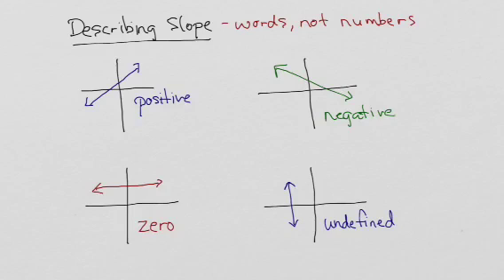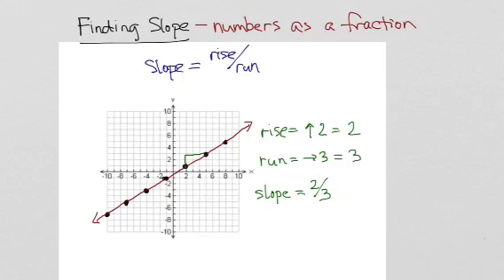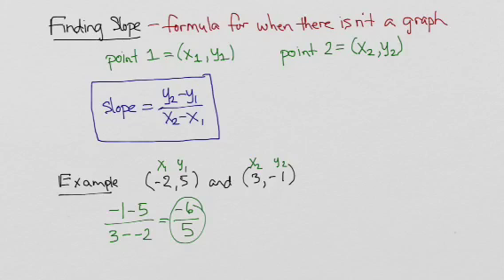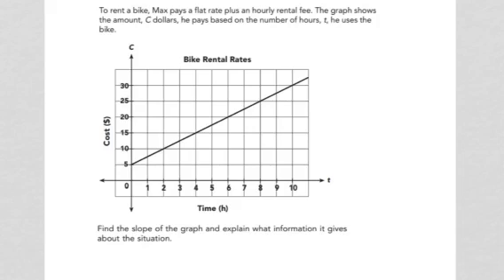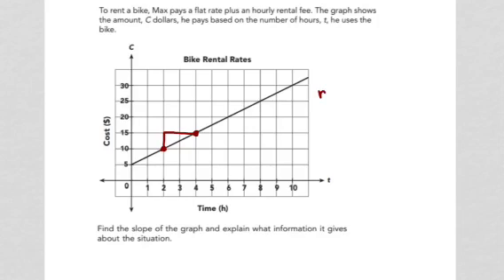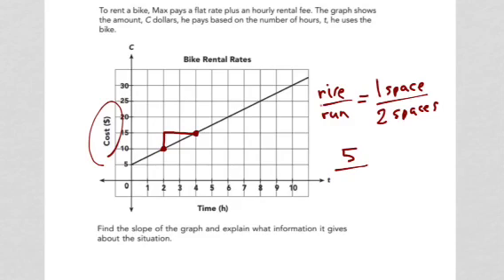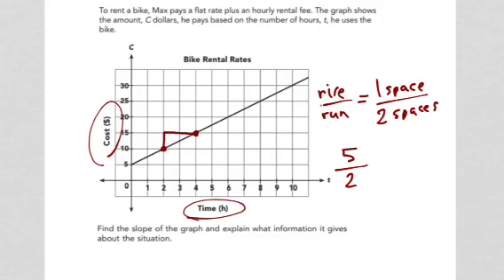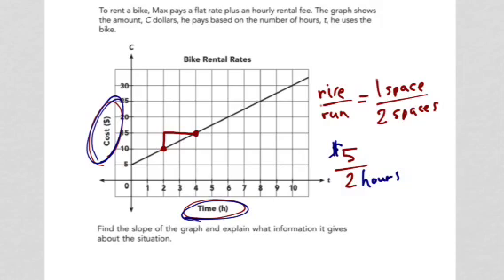Real World Slope